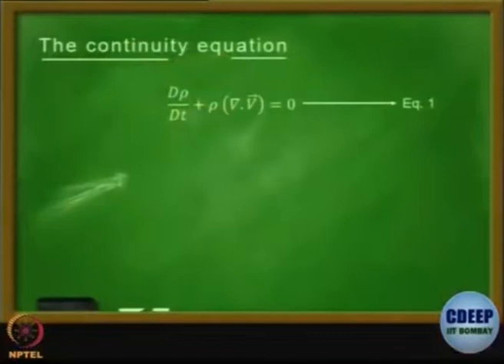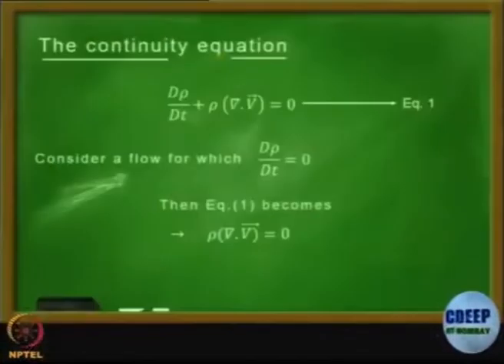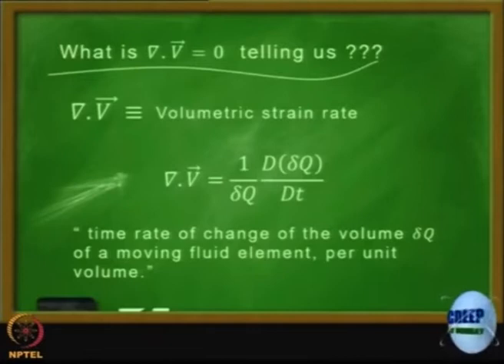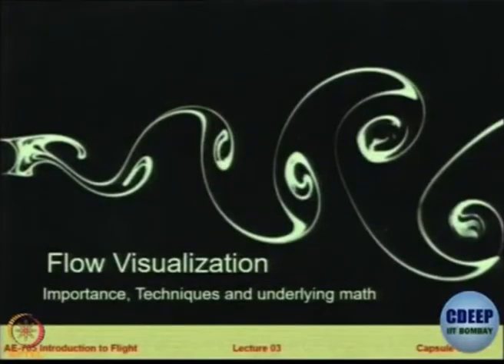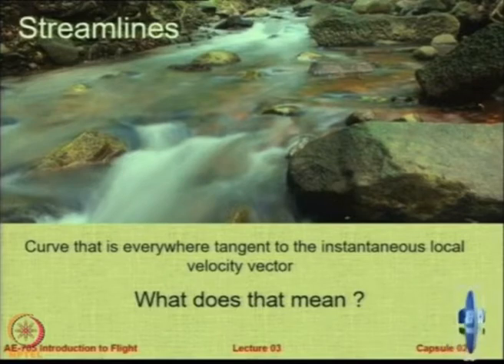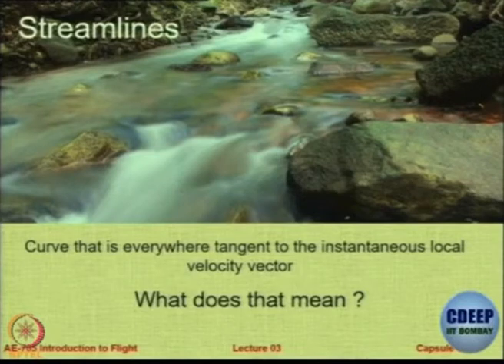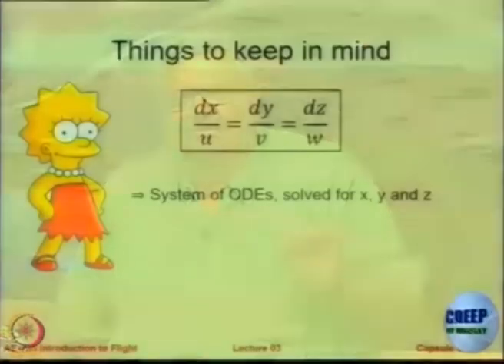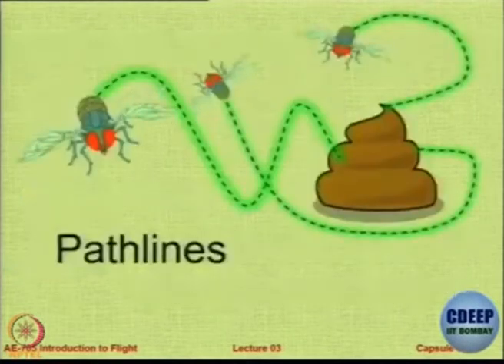Lec 10: Essentials of Incompressible Flow : Part II